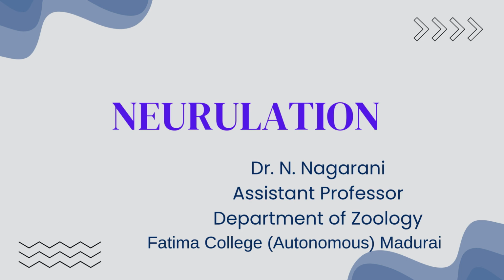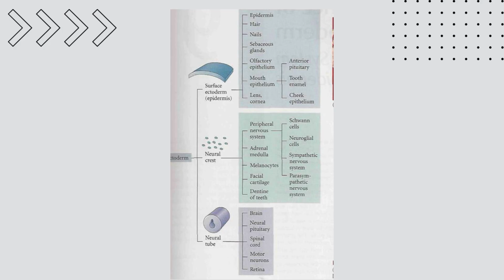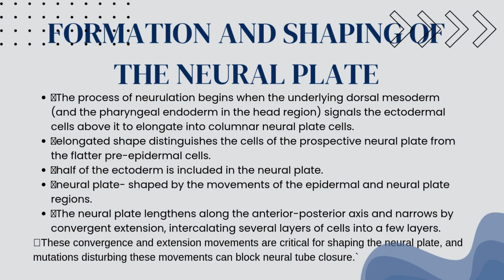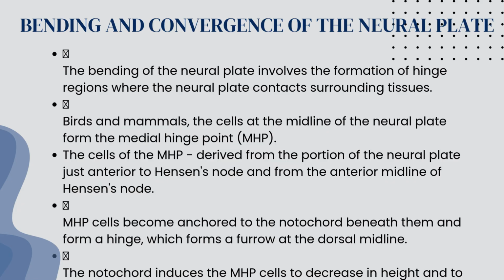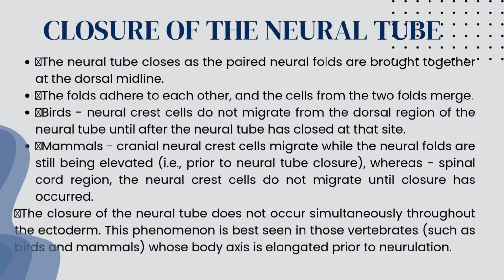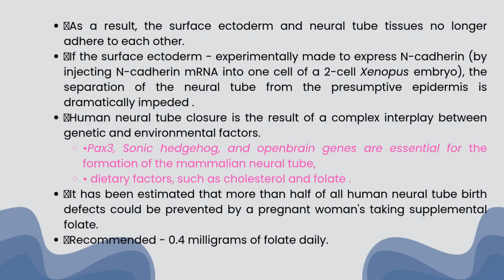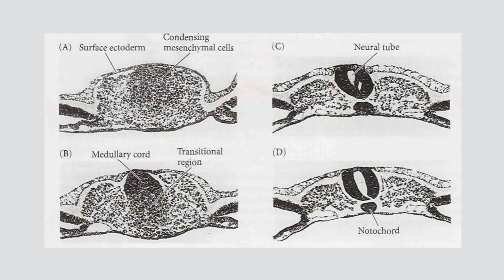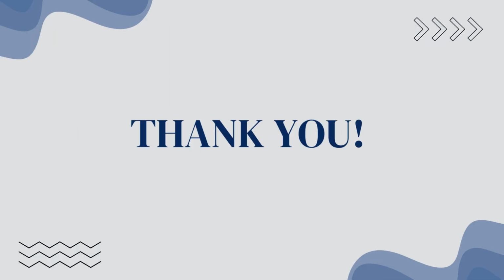Neurulation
Neurulation - E-Content Video